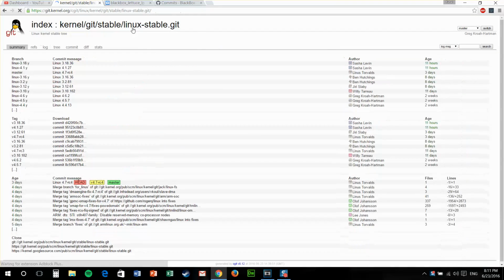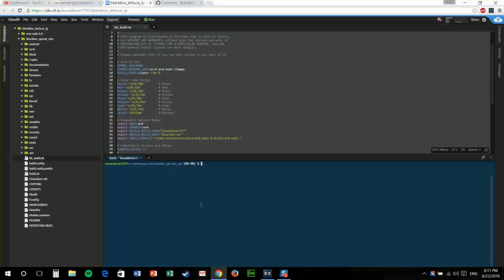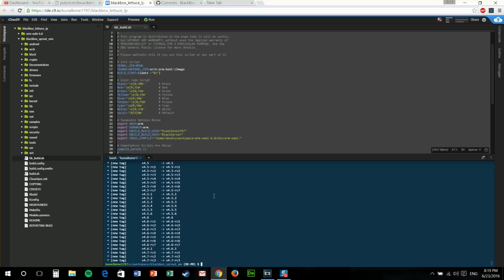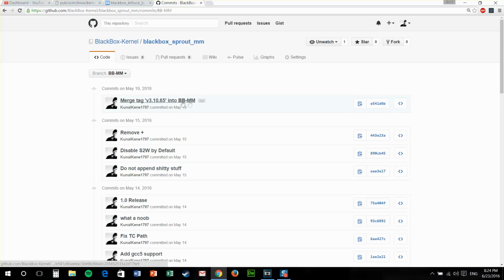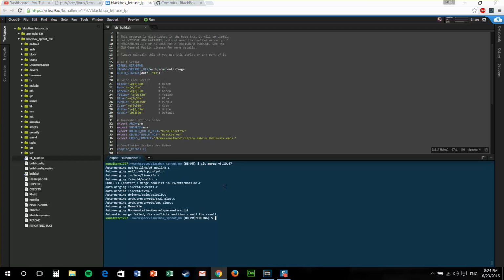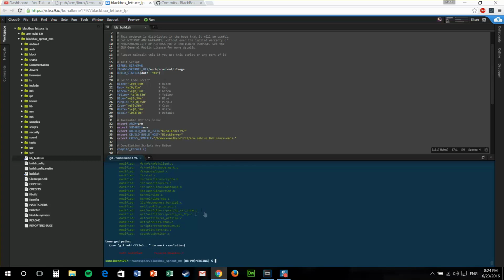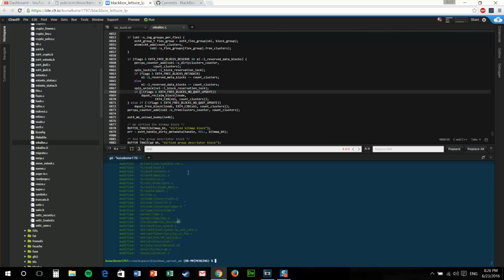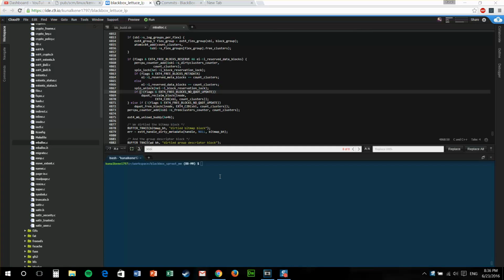[Tutorial] Upgrade Upstream Update Kernel Version | Kernel Compilation Advance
Hello Guys, in this video tutorial I will show you how to update your kernel version. including adding remote repositories, fetching them and merging tags. Also shows how to resolve conflicts.